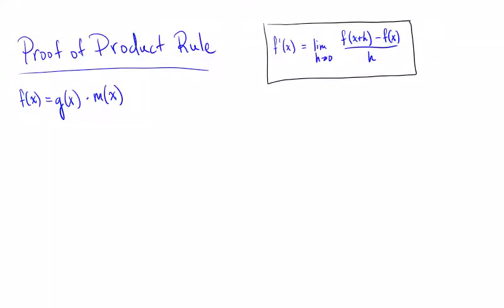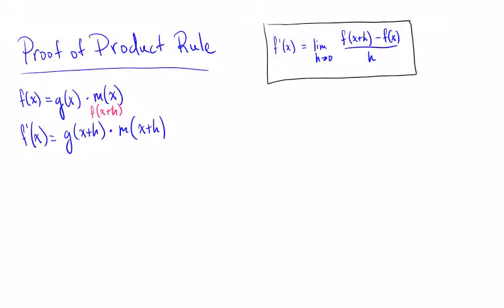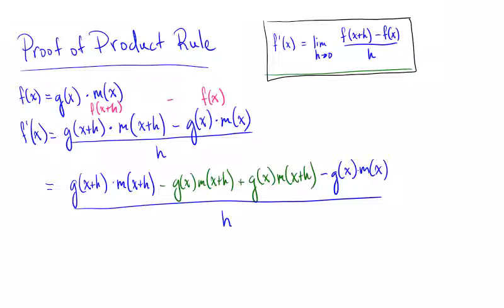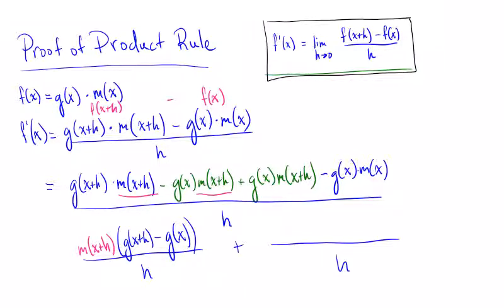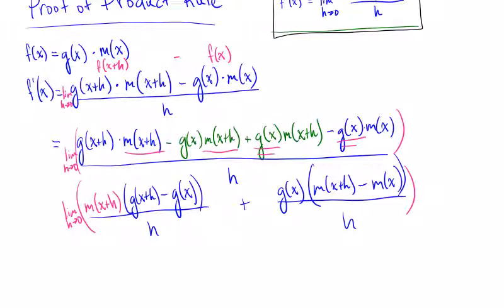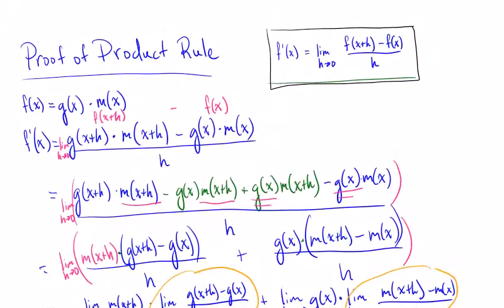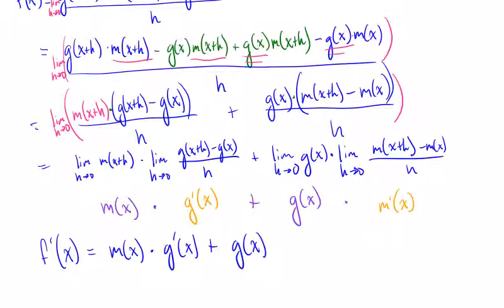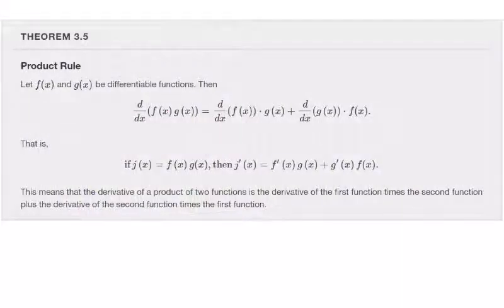AC - 3.3 - Product Rule Proof